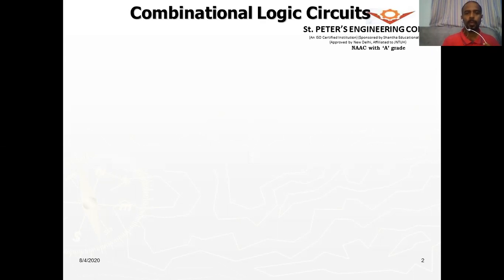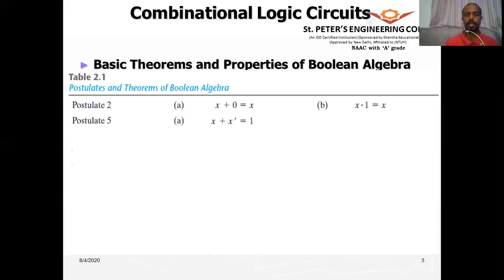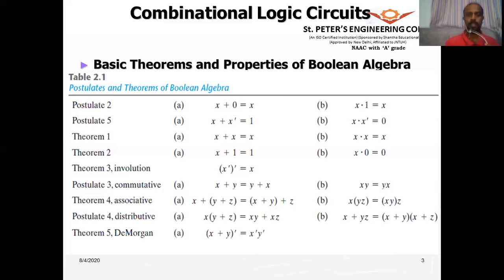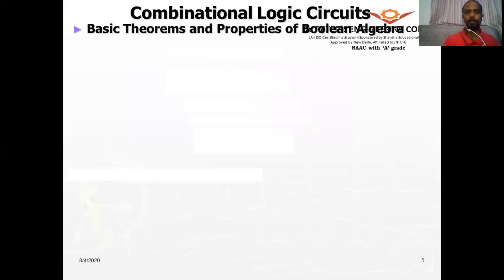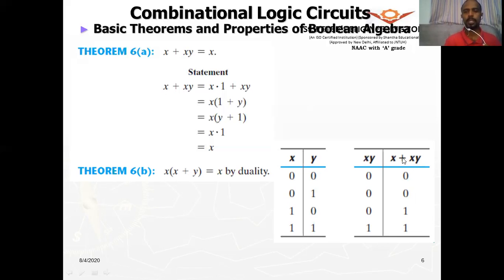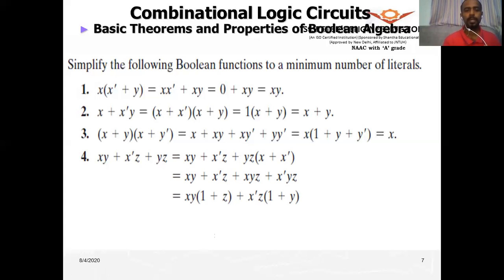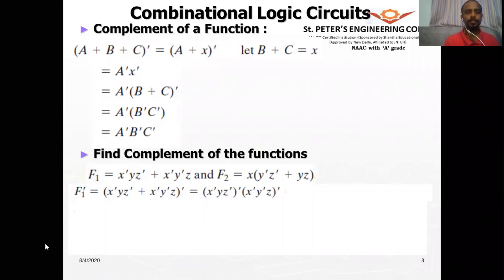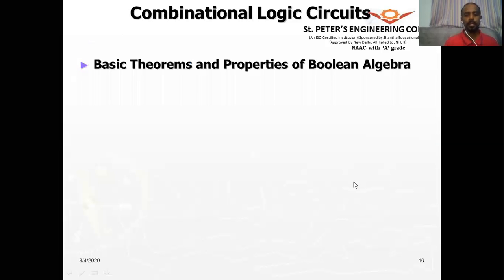ADE Unit4 BooleanAlgebra